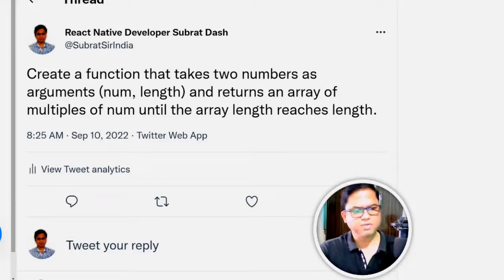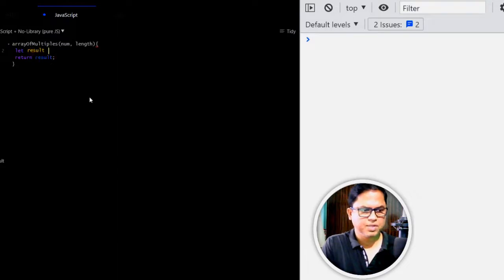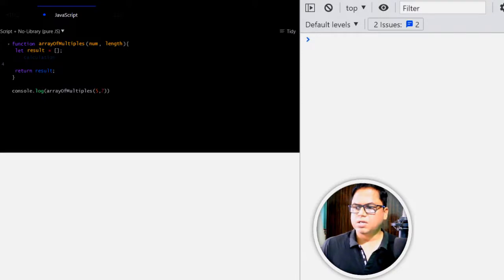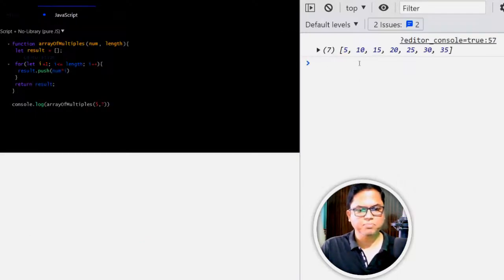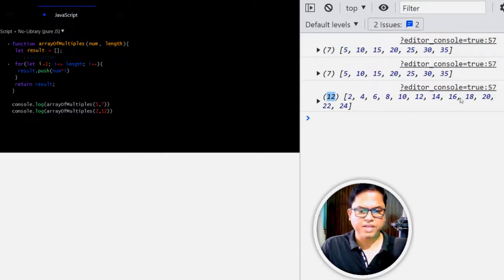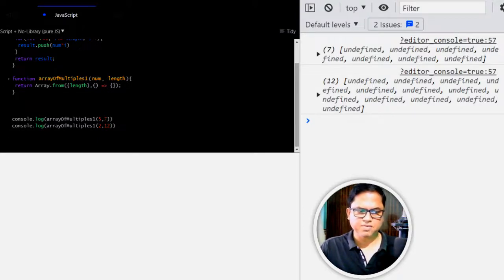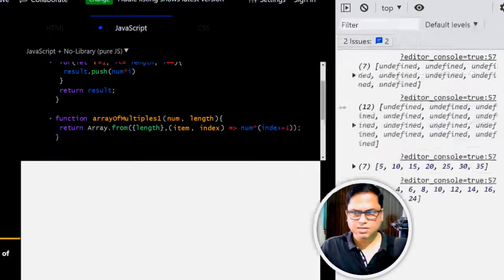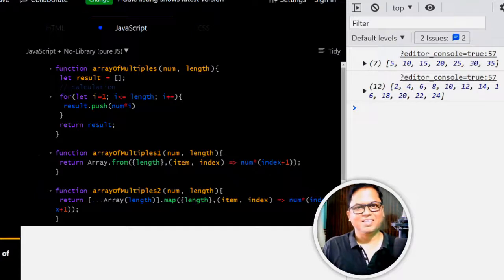youtube video #-VCGrOL-wjY